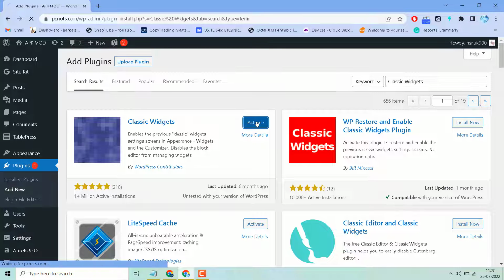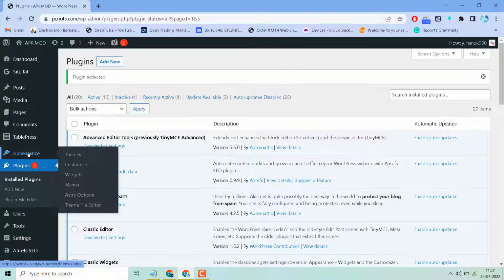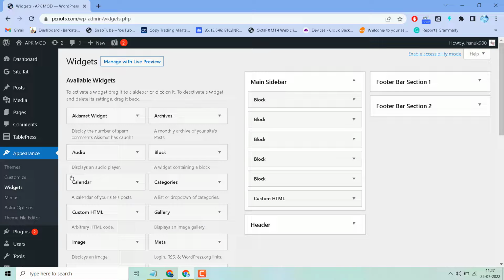How to Enable Classic Widget Editor in Your WordPress Site in 2022